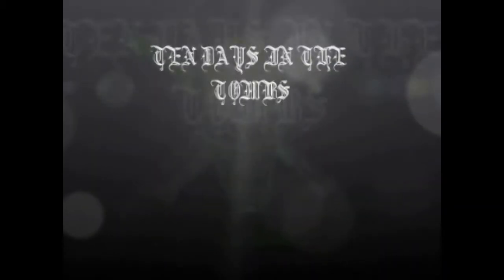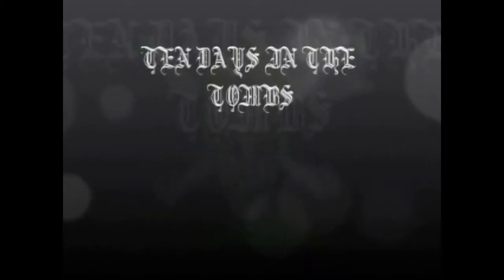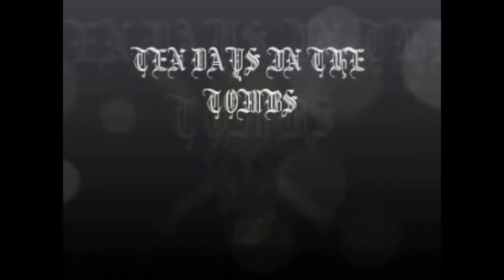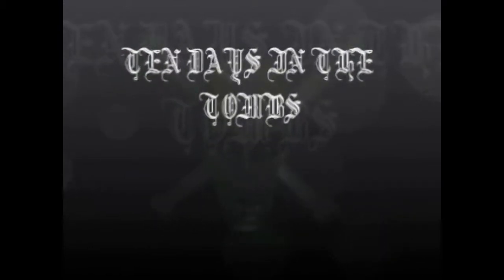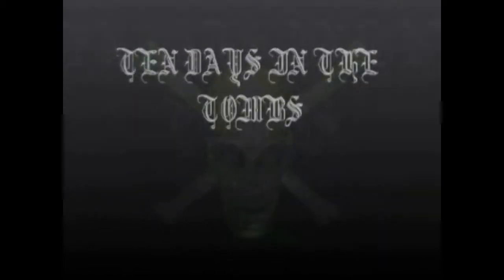TEN DAYS IN THE TOMBS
Part 3 of the Dirtmerchant series.